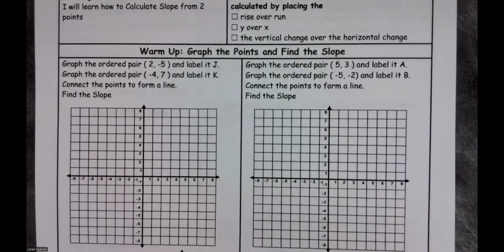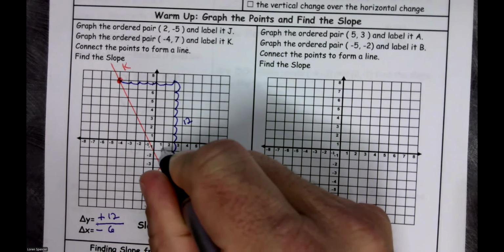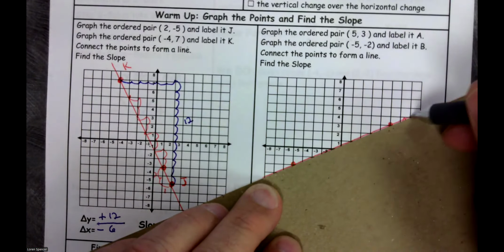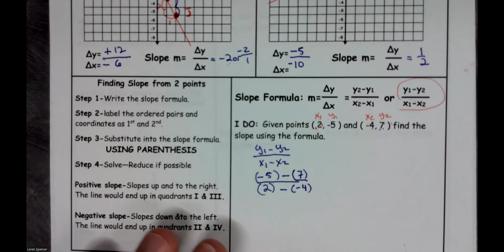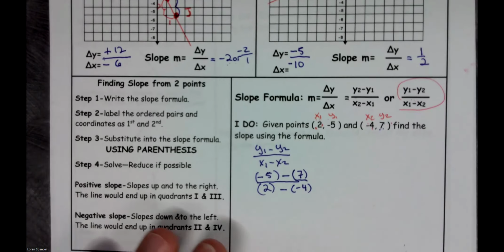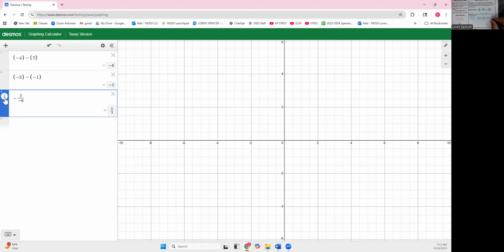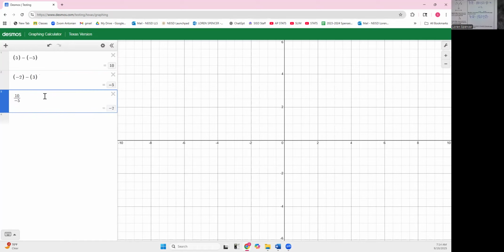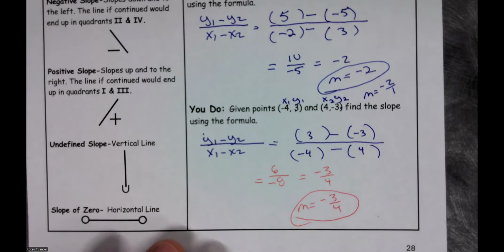18 unit 2 Notes Slope from 2 Points Using Desmos